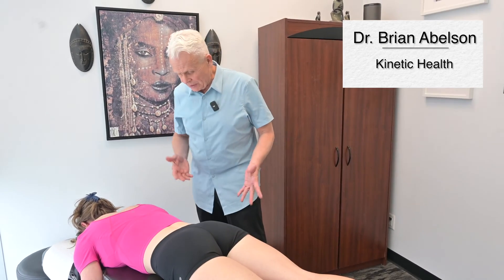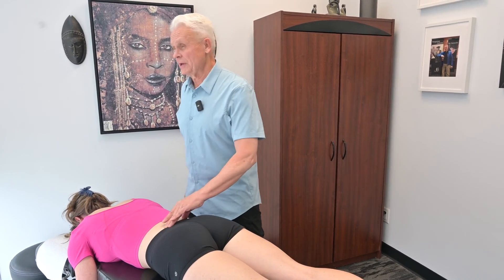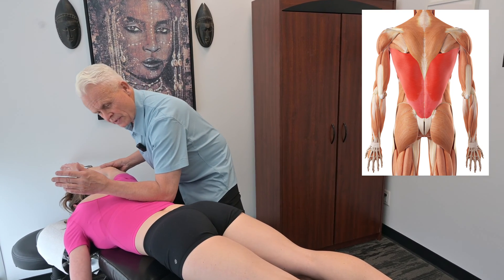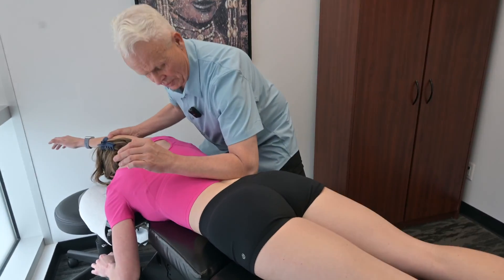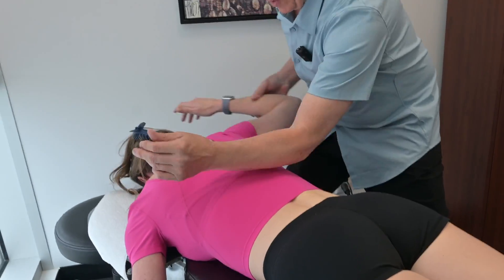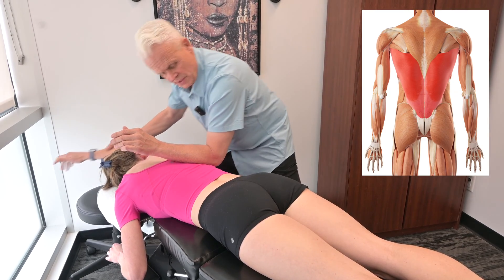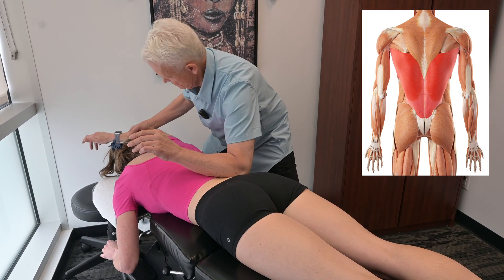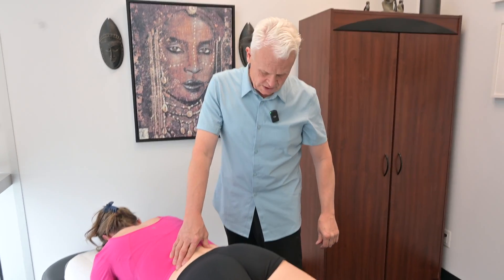Latissimus Dorsi Release - Motion Specific Release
Latissimus Dorsi Release - In this motion-specific video Dr. Abelson targets the nuances of treating the latissimus dorsi muscle which is  responsible for a variety of movements, including: extension, adduction, transverse extension, flexion, and internal rotation of the shoulder joint. Furthermore, Dr. Abelson highlights the latissimus dorsi's synergistic role in the extension and lateral flexion of the lumbar spine, making this video a great resource for anyone seeking to improve their understanding of this complex muscle group.

00:00 Introduction
00:18 Latissimus Release Procedure
01:28 MSR Playlist